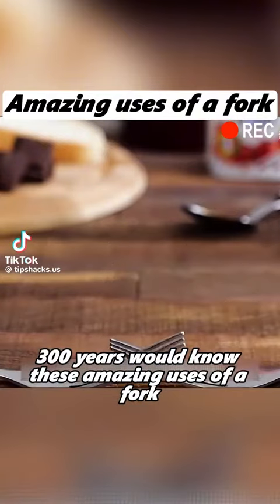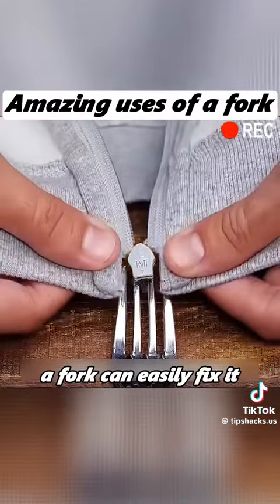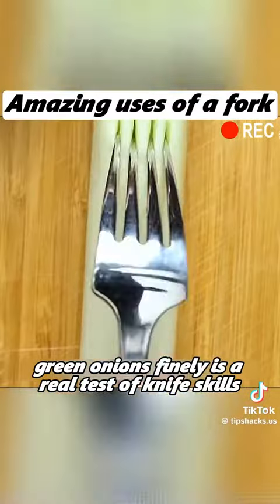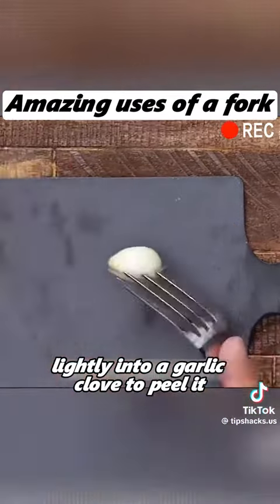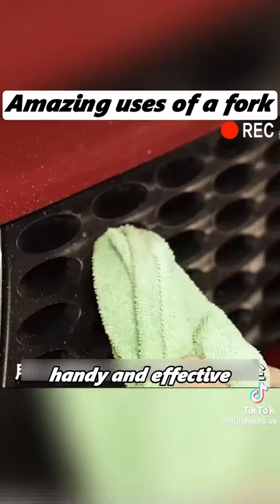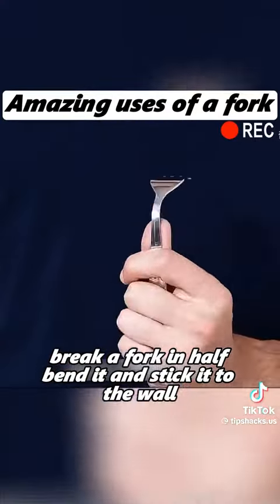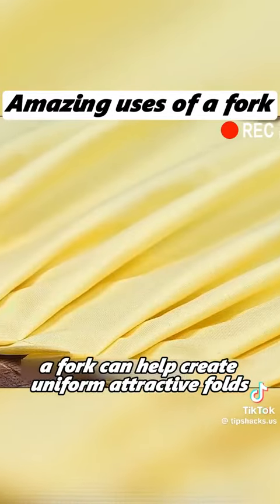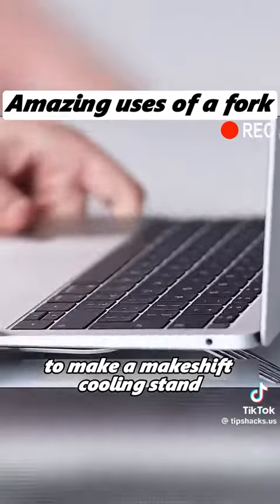Fork hacks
Amazing things you can do with a fork